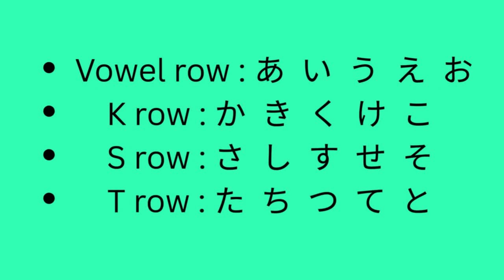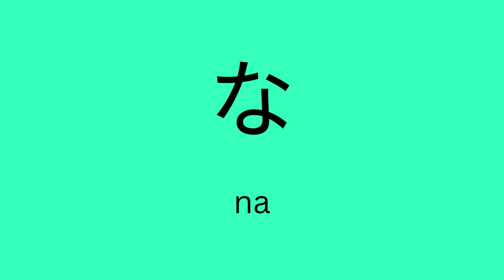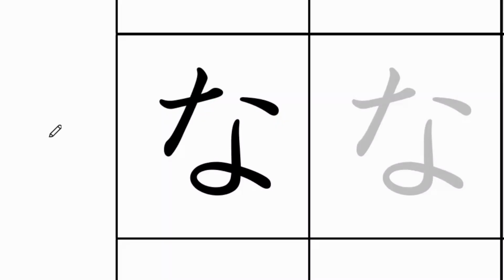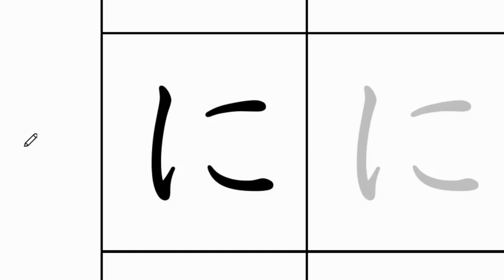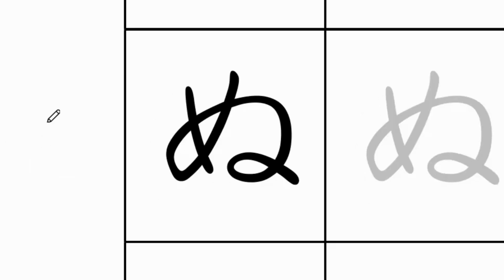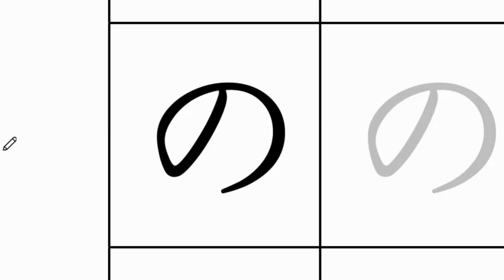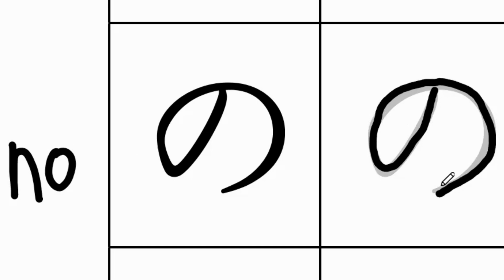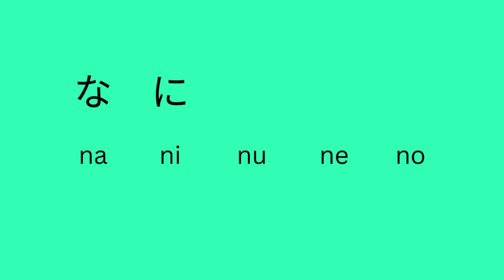Hiragana Lesson 5 | N Row (な に ぬ ね の) | Learn Japanese for Beginners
Learn Hiragana Lesson 5 – the N Row (な に ぬ ね の) in a simple and easy way! 🇯🇵
This beginner-friendly Japanese lesson will help you read, write, and pronounce the N row correctly with clear examples and step-by-step guidance.

Whether you're just starting your Japanese journey or revising Hiragana, this lesson is perfect for building a strong foundation.

✨ In this video, you’ll learn:
• How to read な に ぬ ね の
• Correct pronunciation of the N row
• Writing practice tips

🎯 Perfect for beginners, students, and anyone preparing for JLPT.